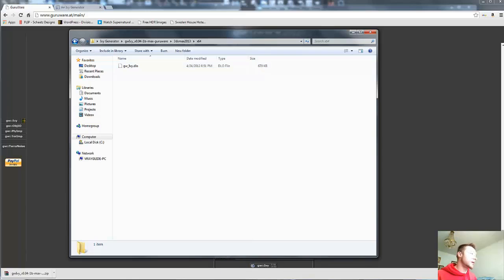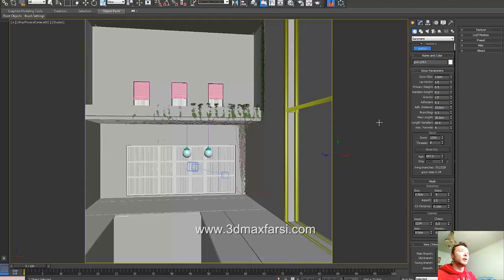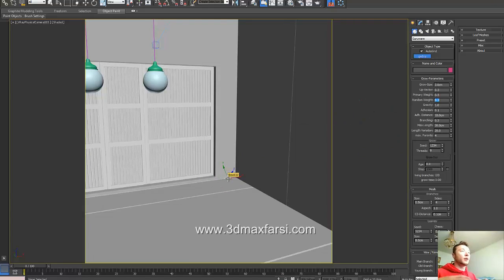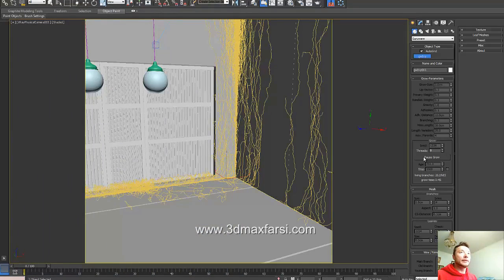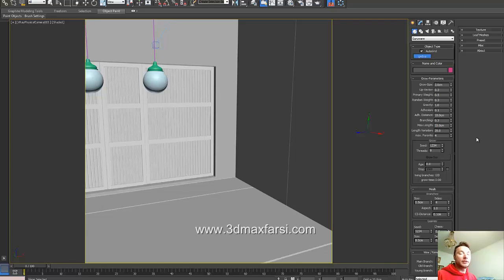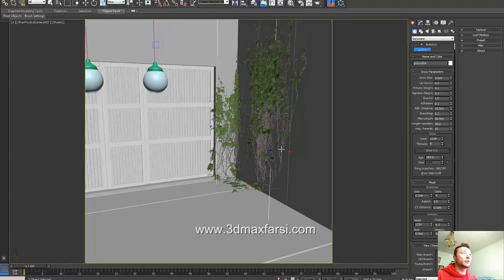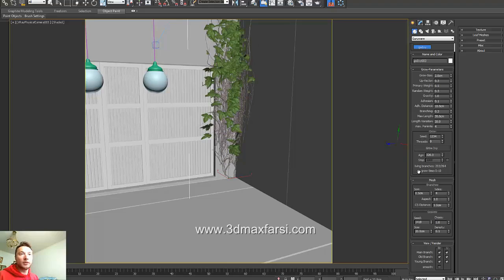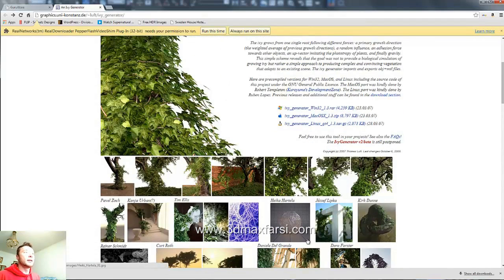دانلود Ivy Generator پلاگین ساخت درخت پيچك Tutorial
آموزش استفاده از پلاگین Ivy Generator:
 پلاگین تخصصی ساخت درخت پیچک. ساخت با چند کلیک ساده یک دیوار پر از پیچک: